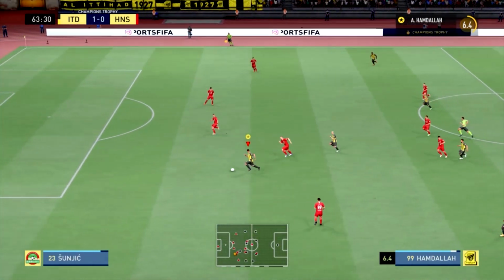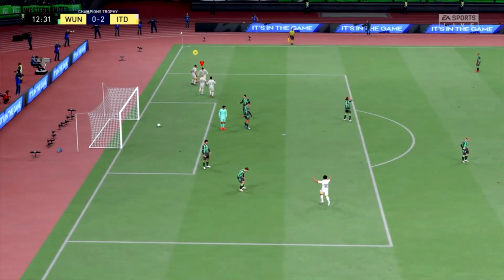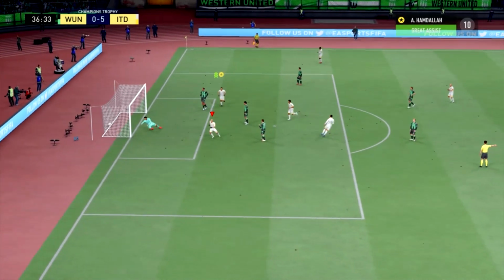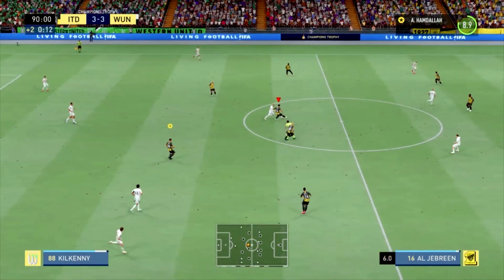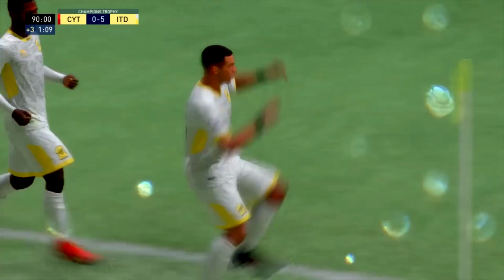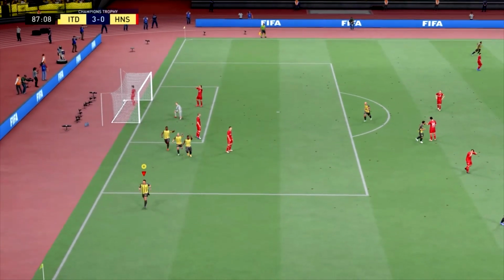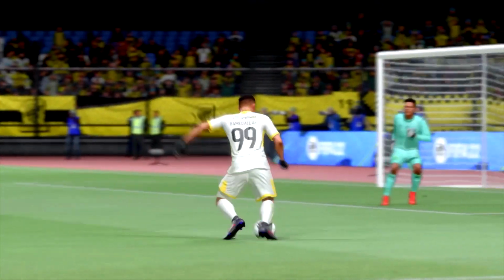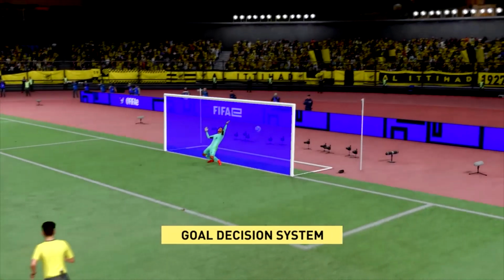Best Of Al Itihad Club